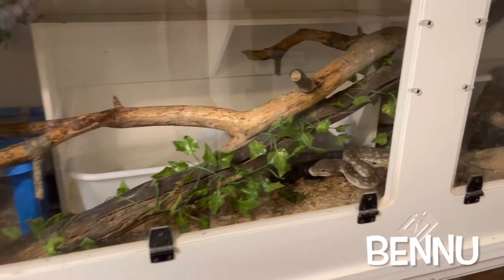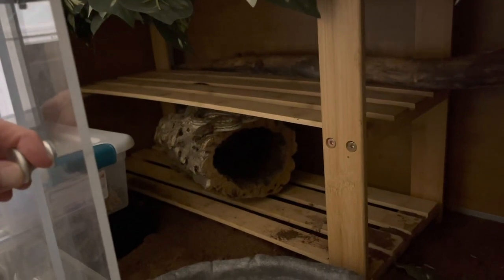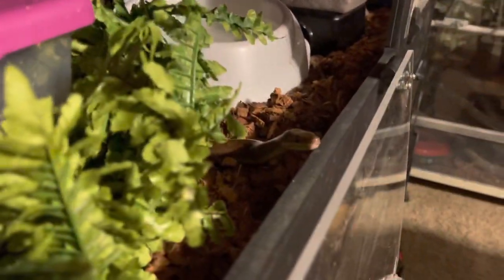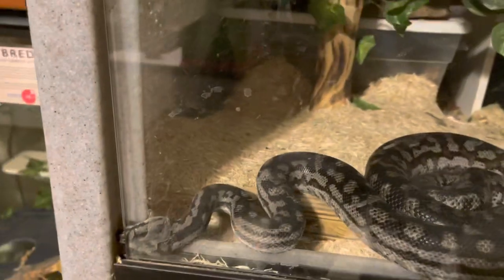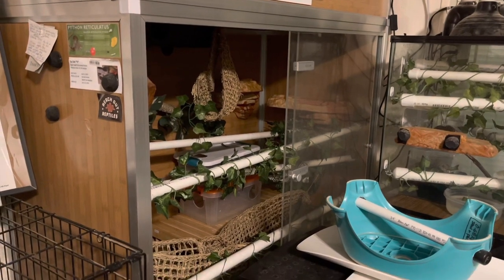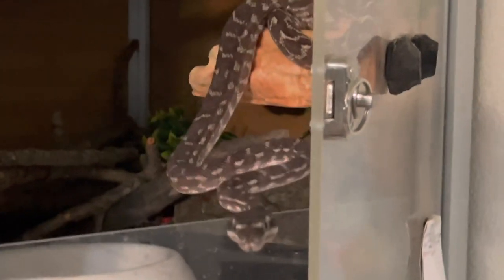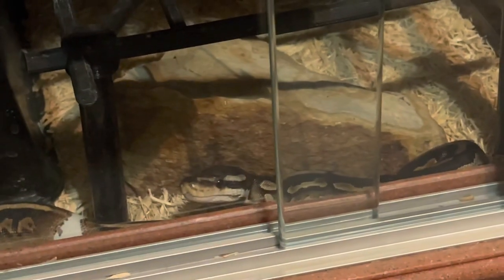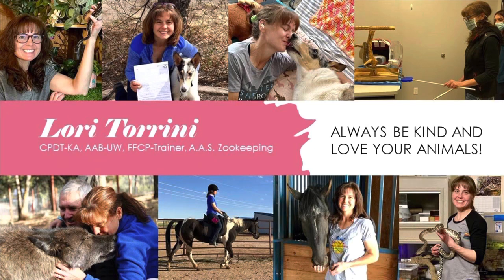Snakes Waking up for the Night: Serpentes Sunday 17 April 2022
Vlog style video of what several of our snakes are doing around 2200/10pm as they start their night!
Also, one of our animals decided to make an uninvited surprise appearance as I was trying to film.